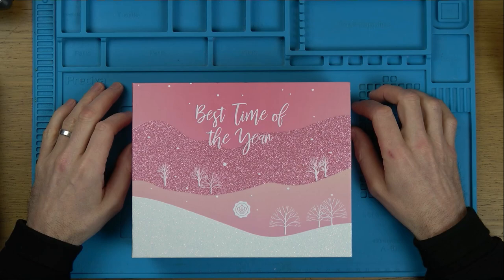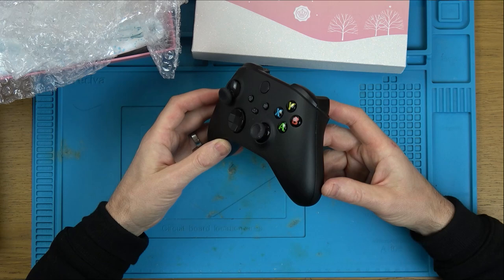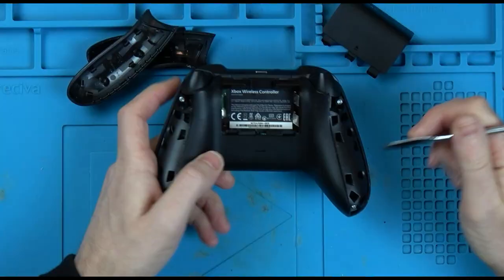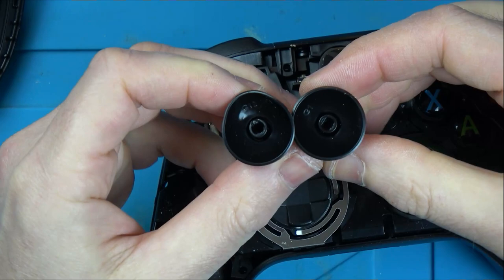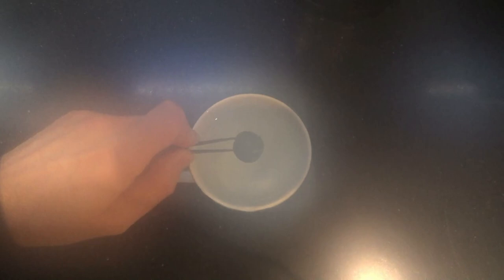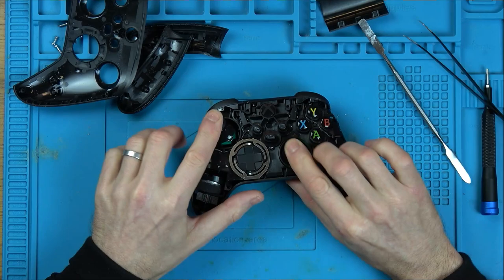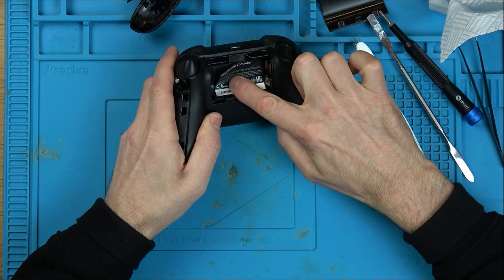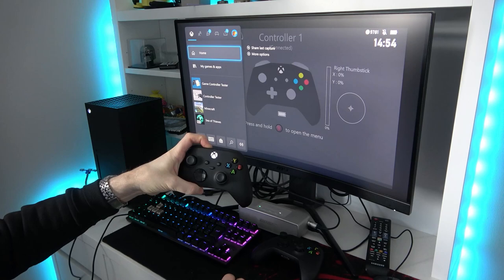BROKEN Xbox Series X Controller from eBay - Stuck Stick - Easy Fix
Here we have the latest Xbox Series X controller which I purchased faulty from eBay.
The left analog stick has been forced down and is stuck. Let's fix it!